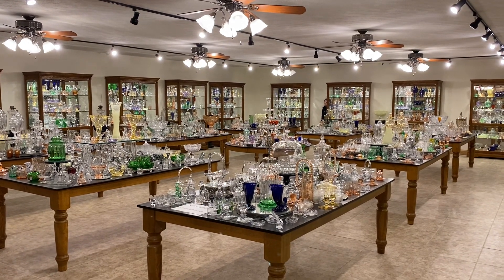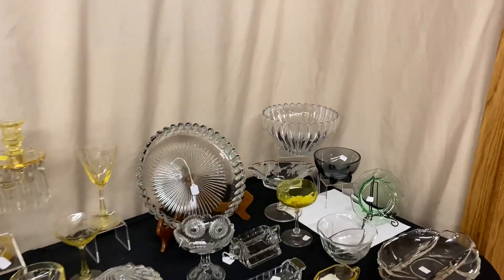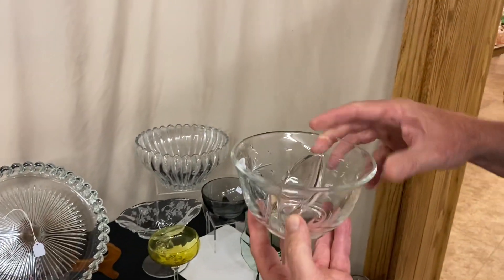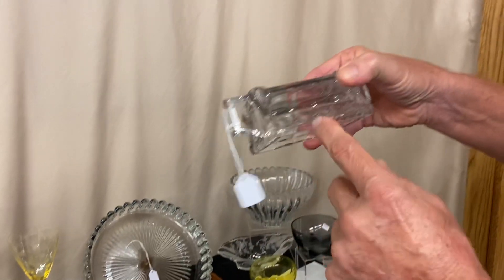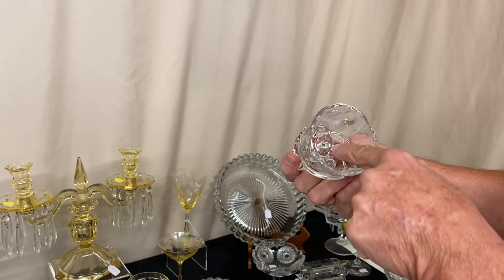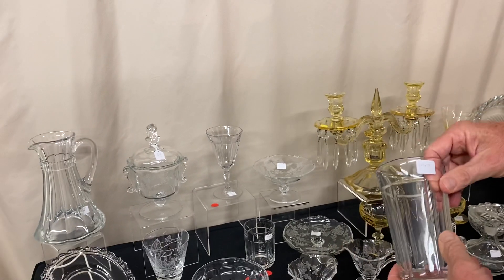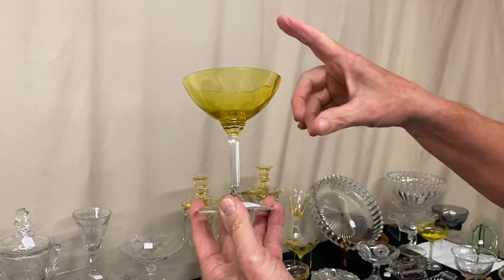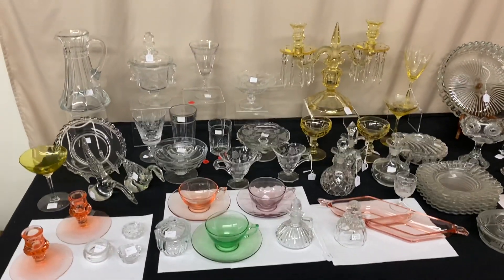Heisey Half Price Thursday 10/22